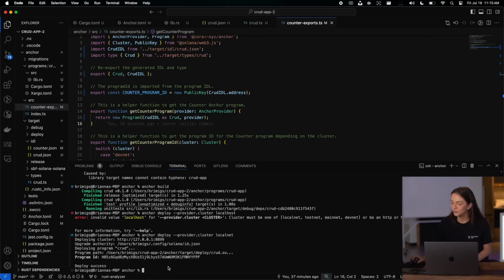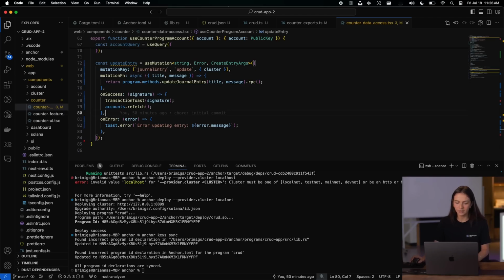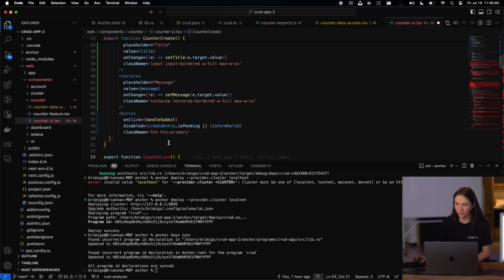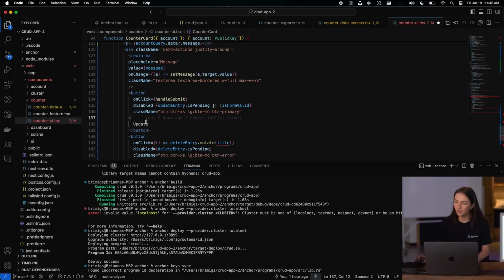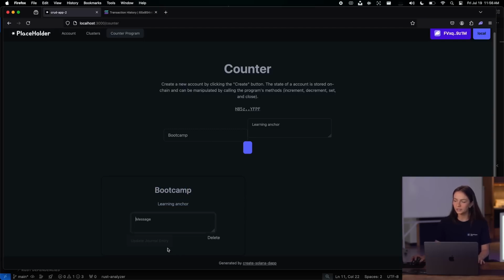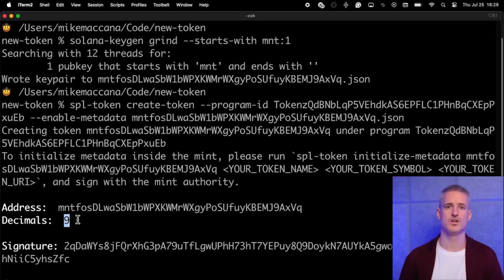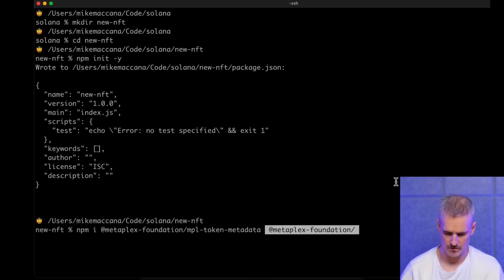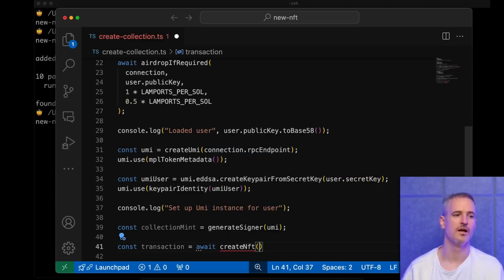Solana Developer Bootcamp 2024 Projects 1-9 seg04